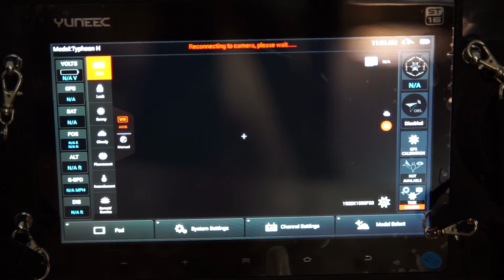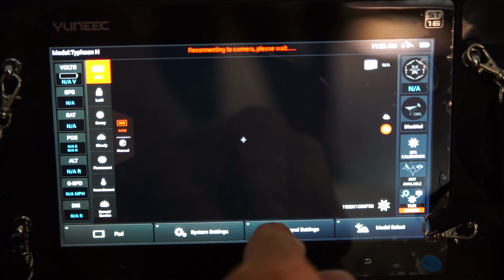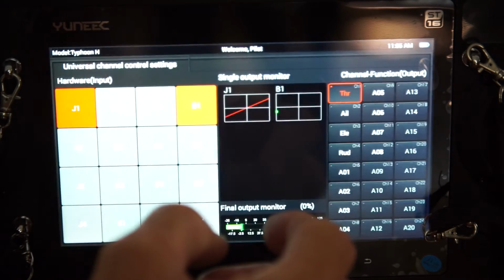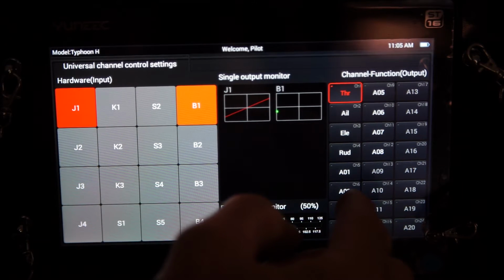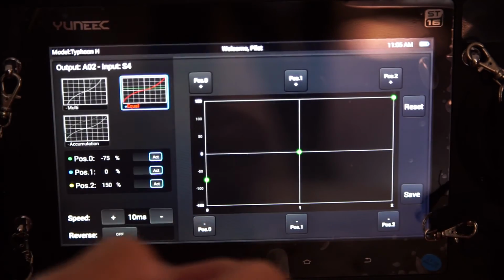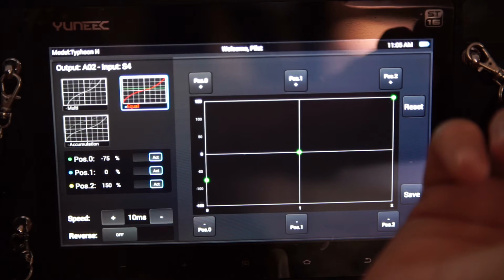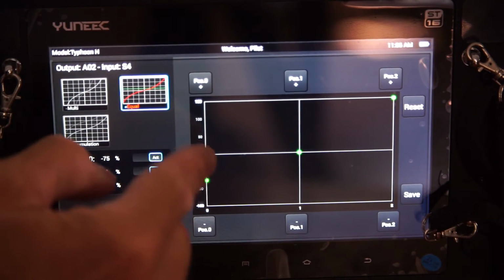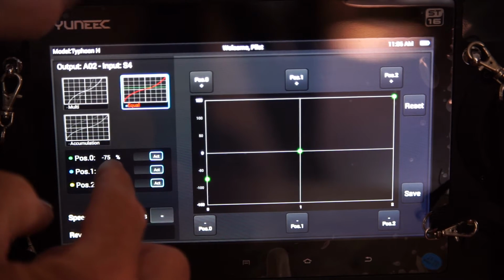Typhoon H Smart Mode Disable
R E A D U P D A T E B E L O W B E F O R E P R O C C E D I N G
This is how to disable the "Smart Mode" on your ST16 controller. Be sure to write down factory settings before your proceed. I ASSUME ZERO RESPONSIBILITY FOR PERSONAL INJURY, DAMAGE OR RELATED FROM PERFORMING THE STEPS AS OUTLINED IN THIS VIDEO.

UPDATE!!! Listed below are the steps necessary to deactivate the Smart Mode. Though the procedure in my video will work I found that some of the steps aren't necessary.
1.Tap Channel settings
2.Tap OK
3.Tap AO1
4.Tap S4
5.Tap edit
6. Change Pos.0: from Act to INH
7. Tap Save
8. Tap Return twice and your done.

To confirm you have successfully disabled the SMART MODE simply boot up you ST16 and H then switch between modes
RTH should be Red on your H's LED
Angle should be purple with white
Smart mode if disabled will be purple and white rather than green